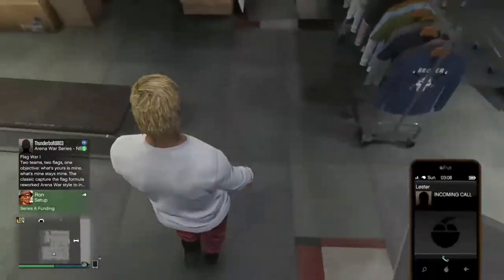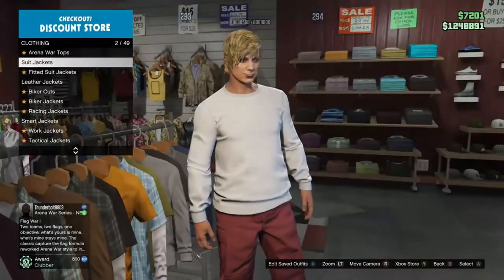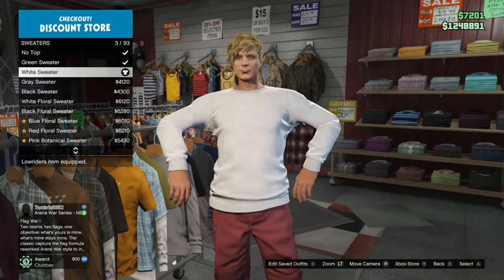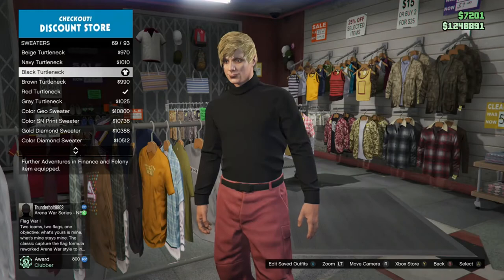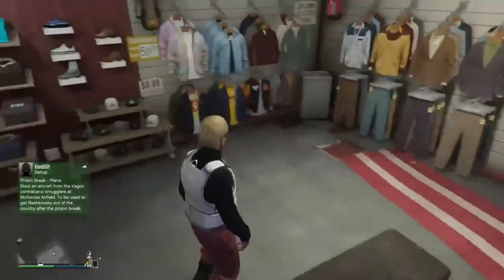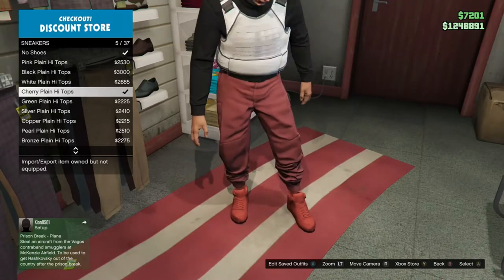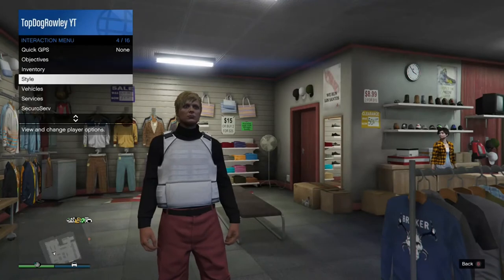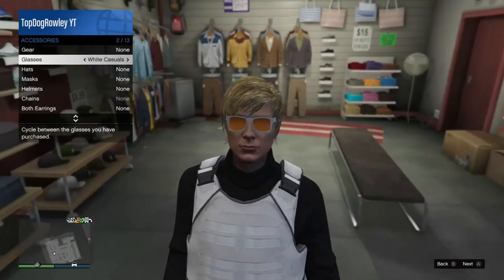HOW TO MAKE A TRY HARD/ GLITCHED OUTFIT WITH INVISIBLE ANKLES AND RED JOGGERS *EASY* GTA V ONLINE